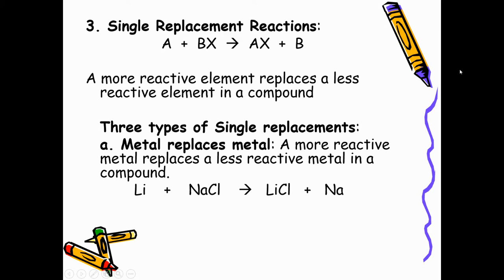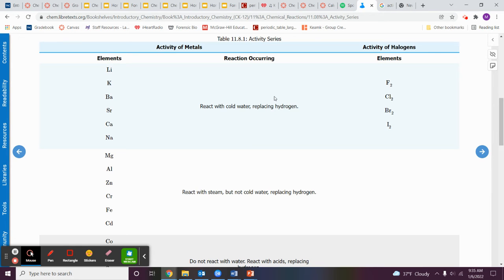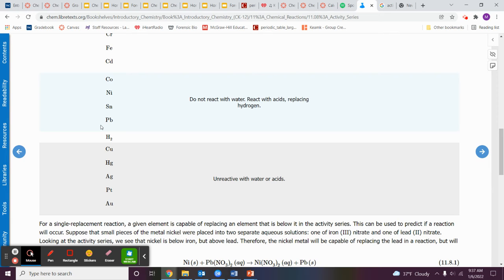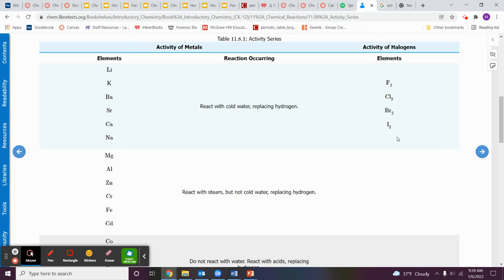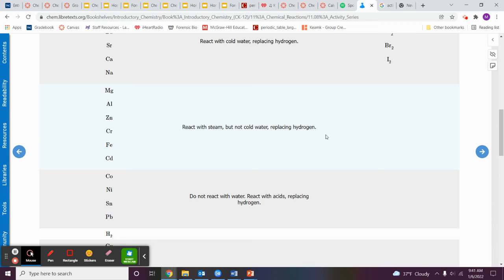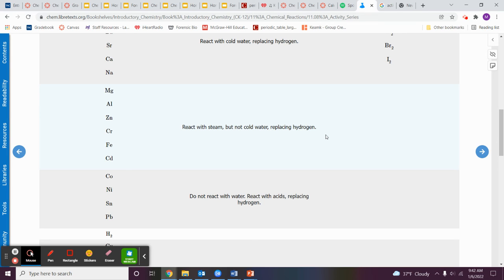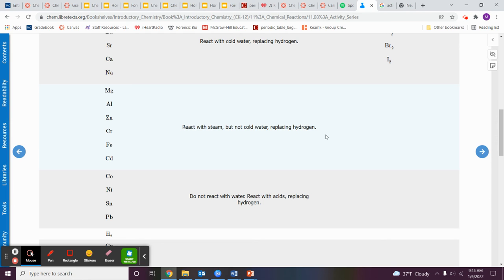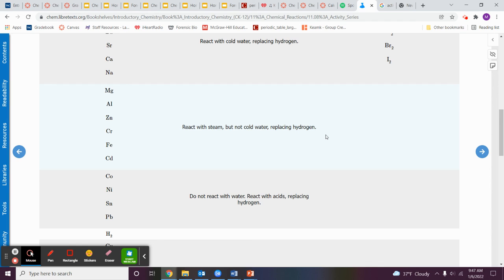Intro to Single Replacement Reactions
Class recording from 1/6/2022 on introductions to single replacement reactions